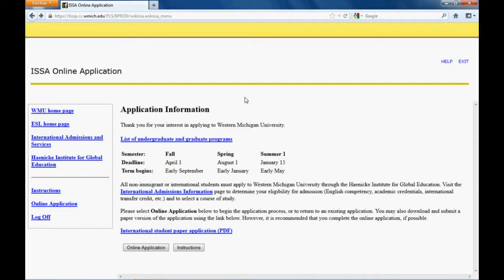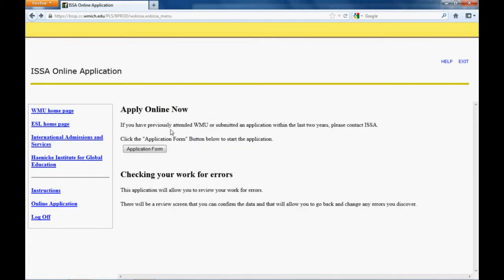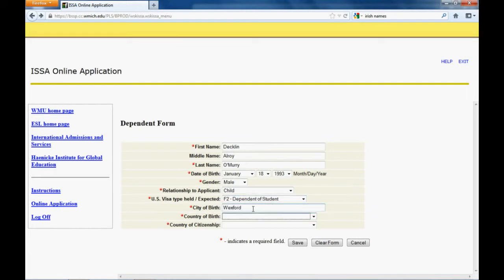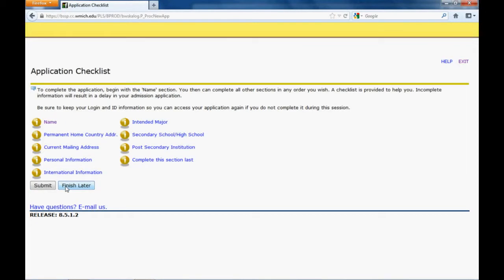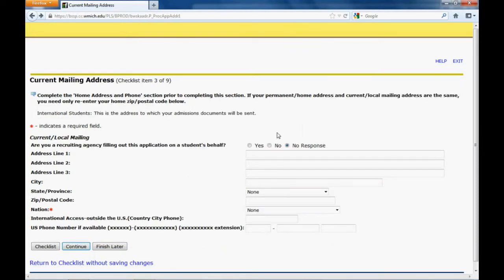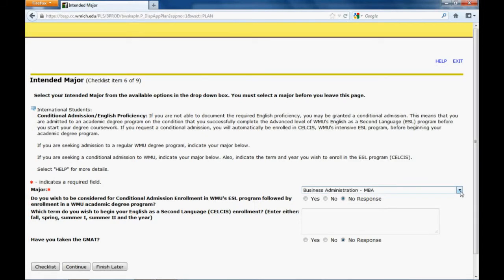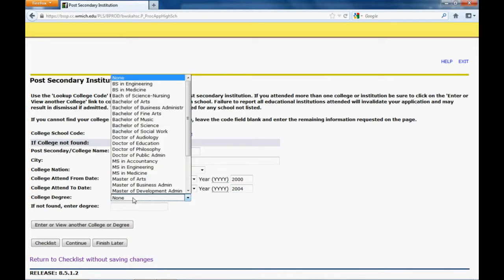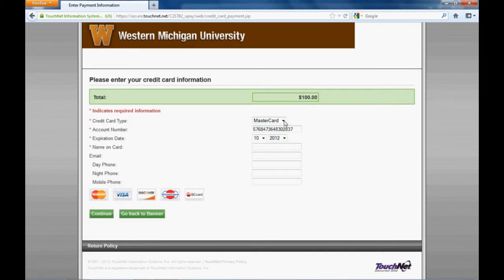How to Apply to WMU's International Admissions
This video gives instructions on how International Students should apply to Western Michigan University. Application materials may also be mailed to the address below. If you wish to speak to someone, you may also call our front desk Monday - Friday 8-5 EST by dialing .

International Admissions & Services (HIGE)
Western Michigan University
U.S.A.